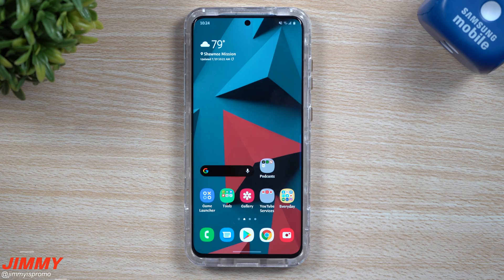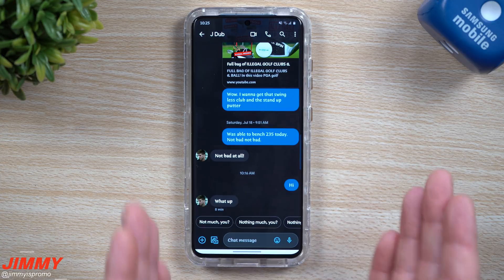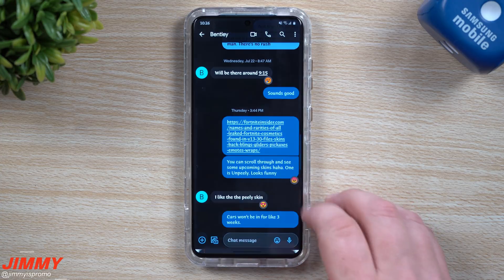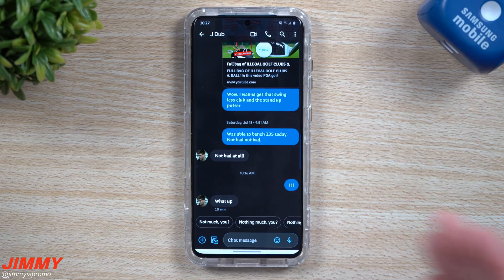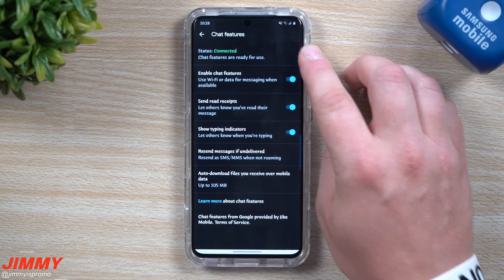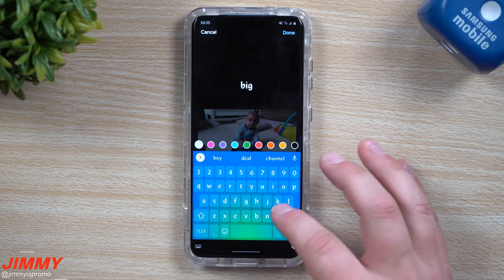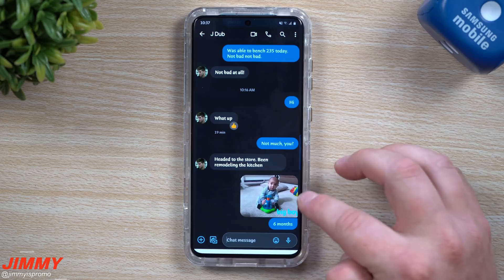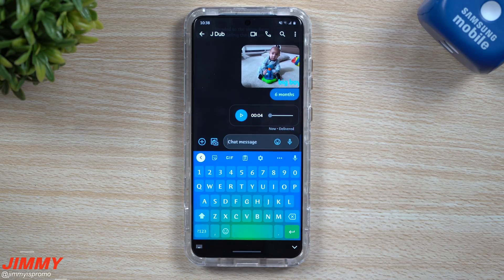Google Messages - The Update We've Been Waiting For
Welcome to the home of the best How-to guides for your Samsung Galaxy needs. In today's video, we take a look back at Google Messages. They have now finally got out of beta with 5 new features.